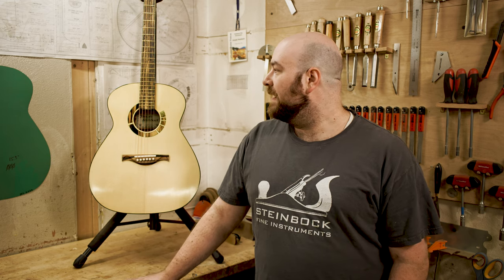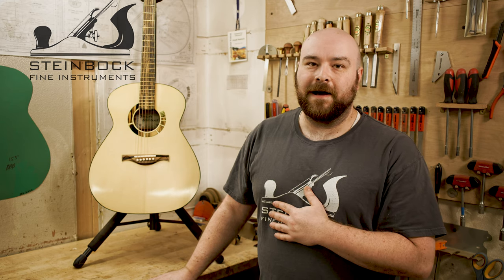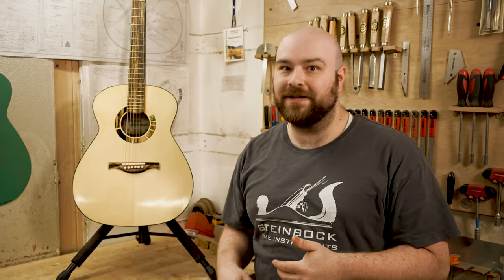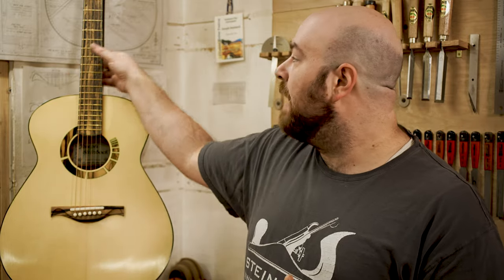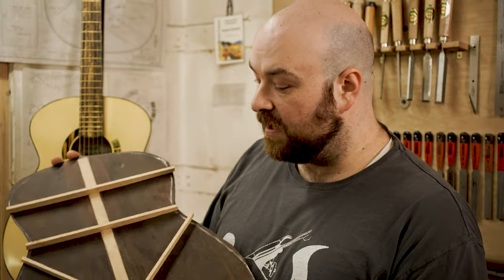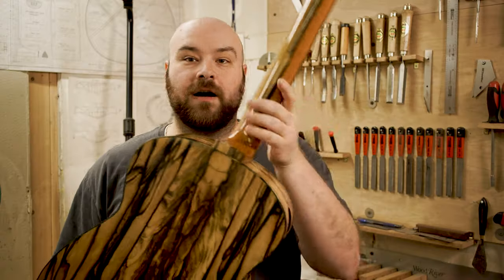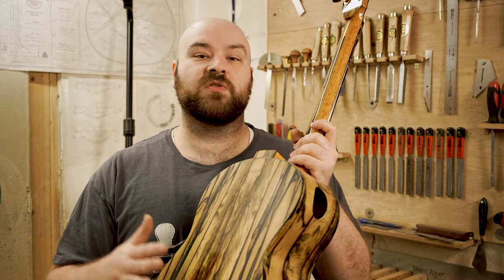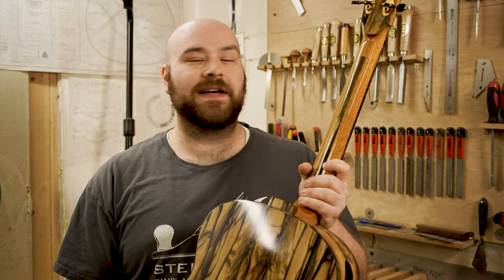Italian Alpine Spruce and Black & White Ebony: "Mountainside" performed by Emily Grace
Experience the crystal clear tones of the newest Steinbock Fine Instruments guitar. This guitar pairs high-altitude Italian Spruce with a beautifully figured set of Black and White Ebony (also known as Pale Moon Ebony). This is the Steinbock Fine Instruments medium size (15.5" lower bout), and features lots of black and white ebony ornamentation and inlay work, a slightly elevated fretboard, and as always, an active back, soundport, and beautiful French Polish Finish.

Original music and performance credits to the talented @emily.grace.guitar
Video credit and production credit to @gearly_beloved
It was a great time working with both of them...go check them out!!